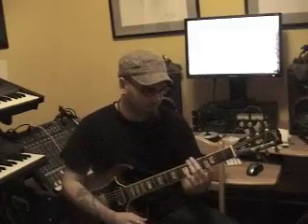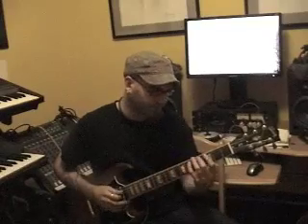Song Writing lesson one - prt 1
This tutorial teaches you how to write a chord change and a melody in a major key. Enjoy!